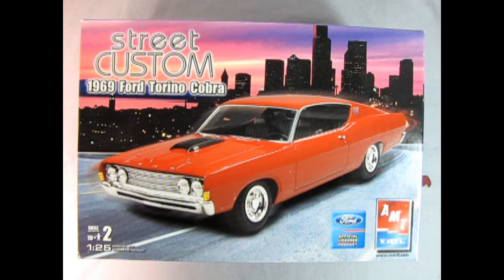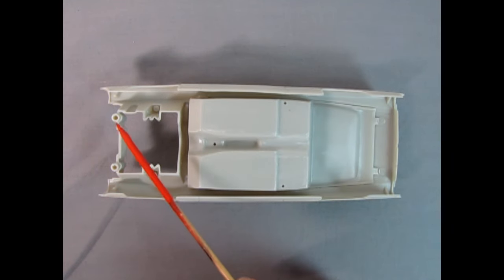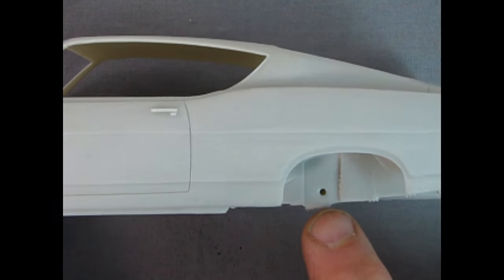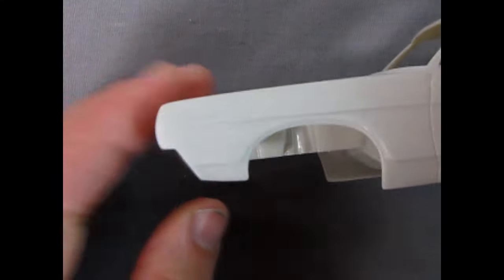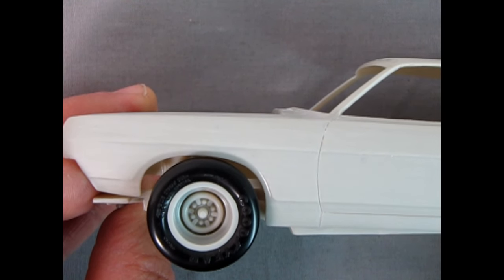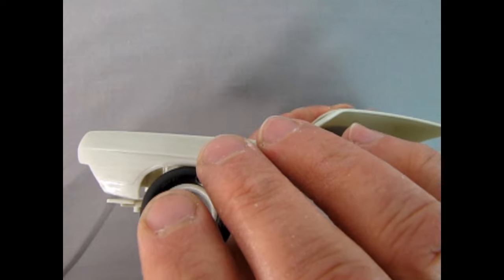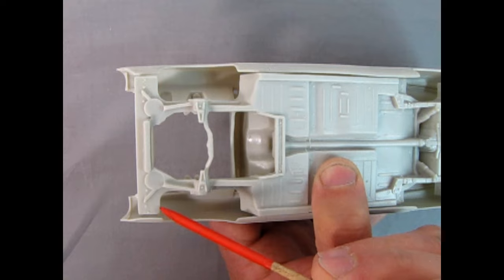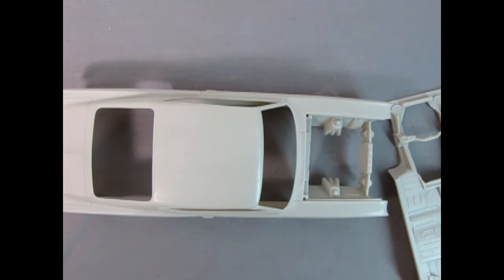How To Quickly Fix AMT's 1969 Ford Torino Cobra and Talledega Wheel Base Issue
In this video we will be looking at doing a quick and easy modification to your model kit's chassis pan in order to align both front and rear wheels into the body's wheel arches.